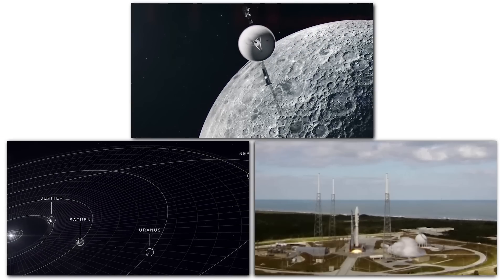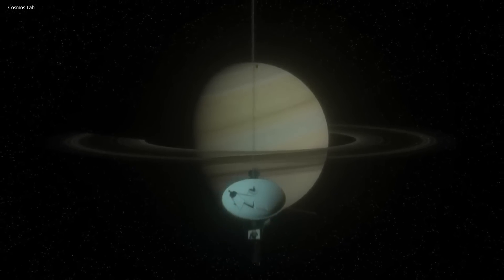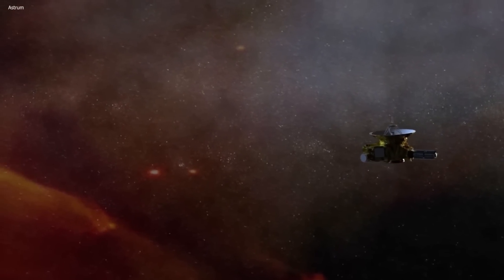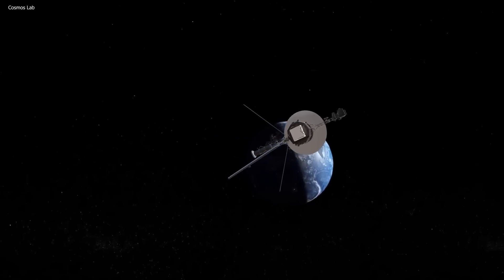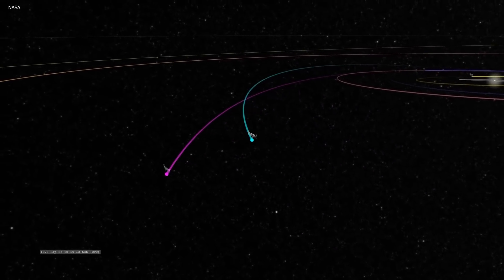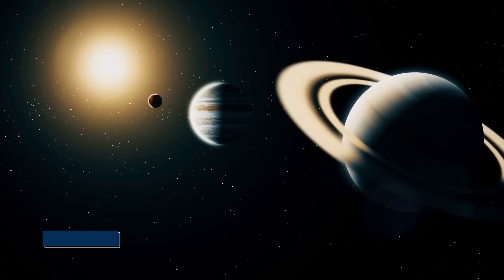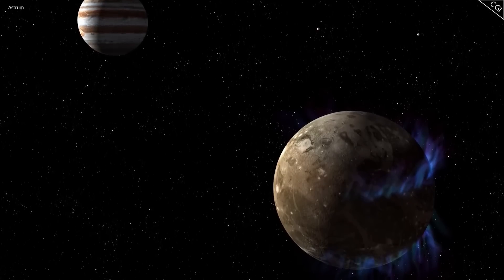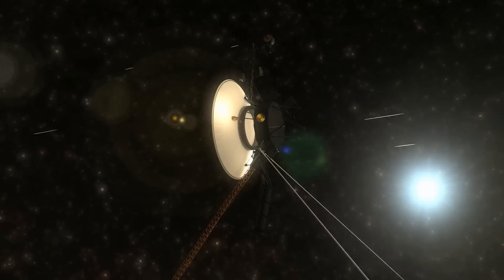BREAKING: Voyager 1 Was Just Impacted By Unidentified Force In Deep Space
The Voyager Missions of 1977 were nothing short of revolutionary. Launching two spacecraft into the vast unknown, these probes had no precedent and would make history by bringing us to the furthest reaches of our understanding while introducing us to a world full of mystery and discovery. With each step they took, the Voyager Missions made history.
The two Voyagers trekked through our solar system and beyond, unlocking secrets that had remained hidden for centuries, and well, they've just brought us another one. Scientists have just confirmed another one of the Voyager's discoveries, and well, it might just change everything we've known about space so far! Join us as we dig deeper into what the discovery is, and the impact is might have on us, and the world of science as a whole.